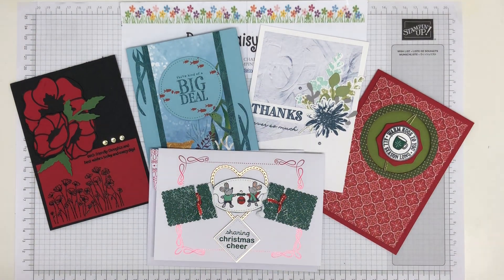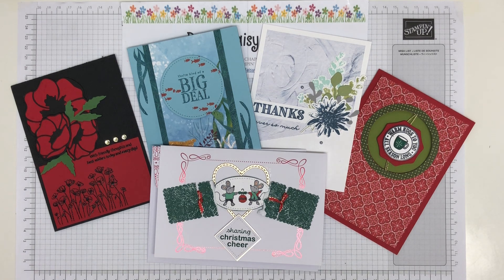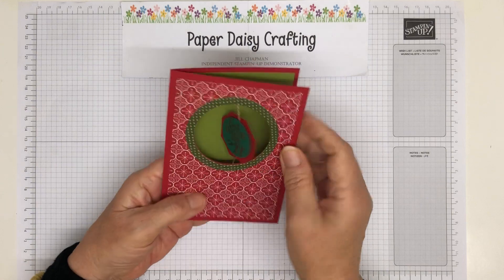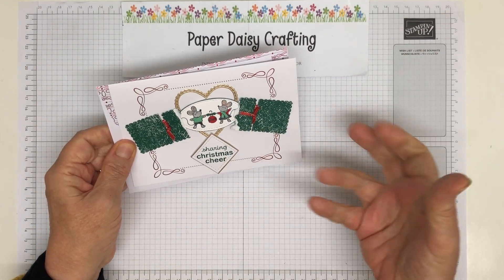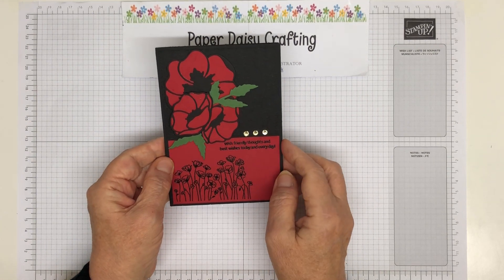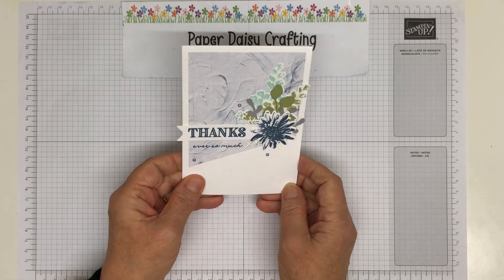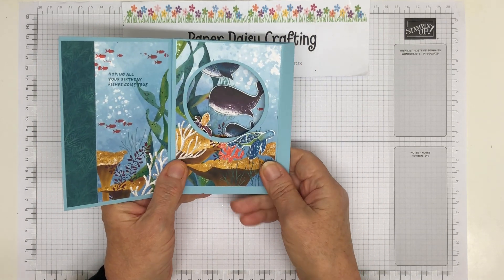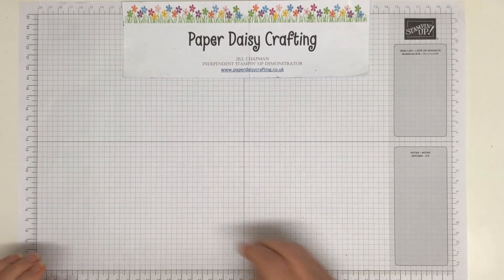Card Swaps from Pinkies Craft Retreat Part 1